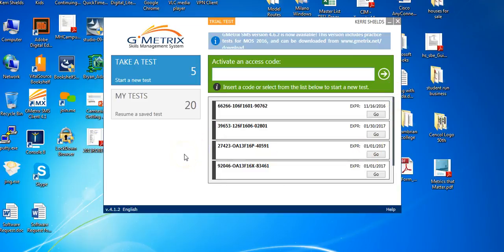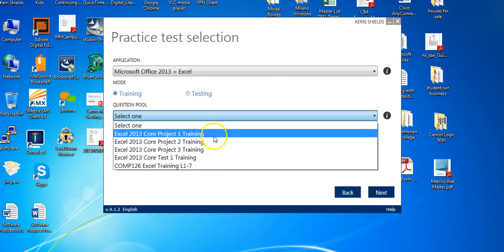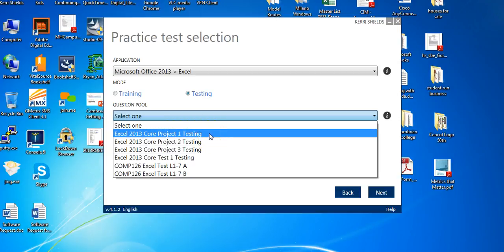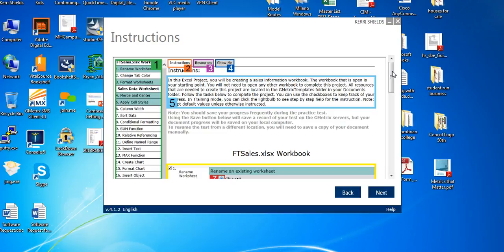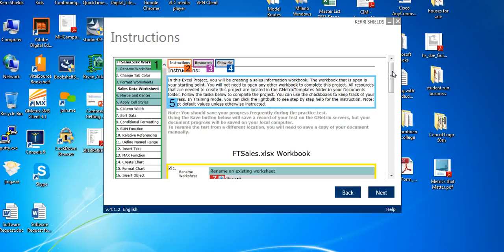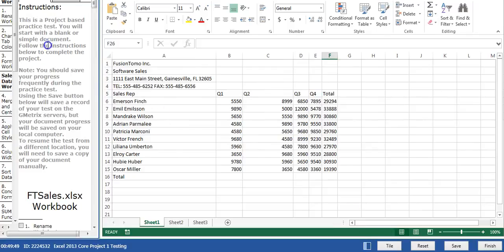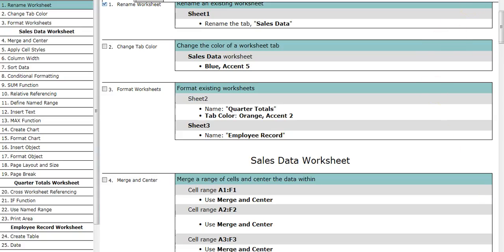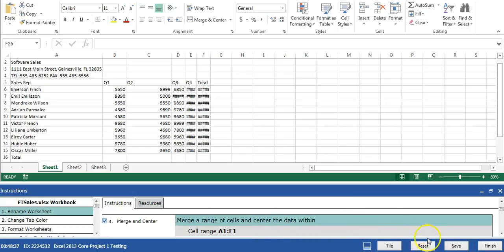COMP126 GMetrix Prep Test Overview